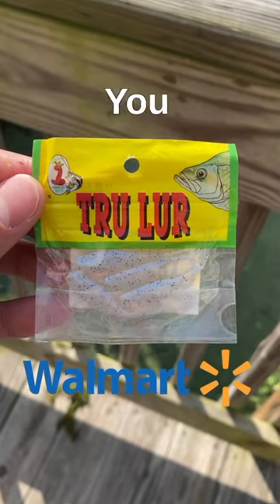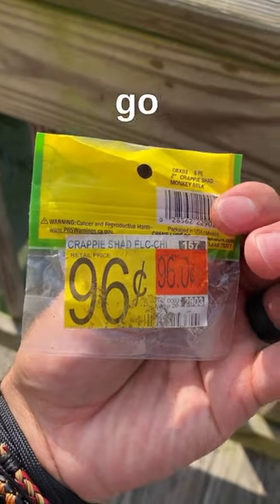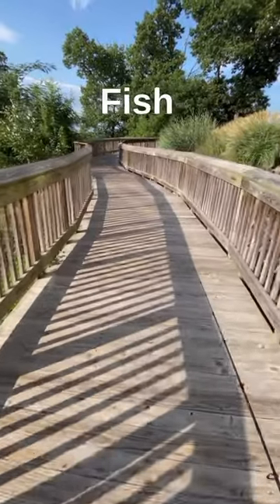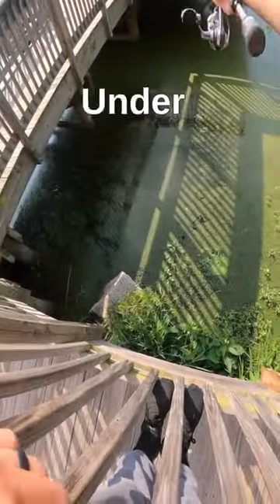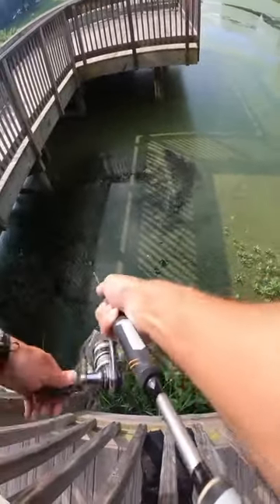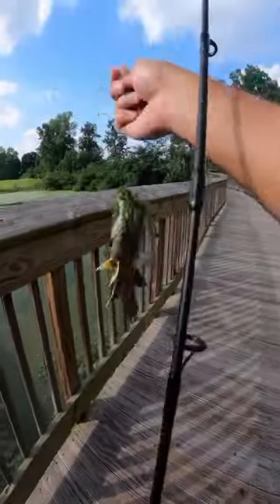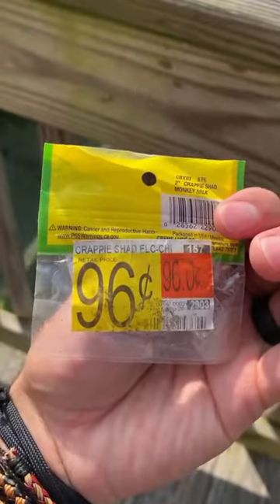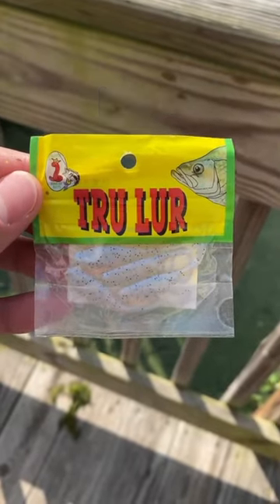Could Cheap Walmart Lures Catch Fish?